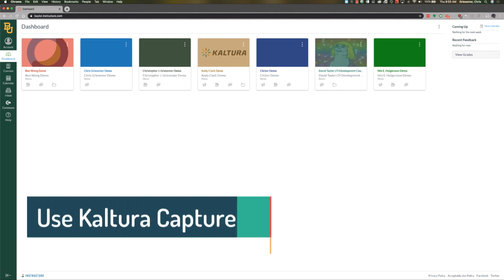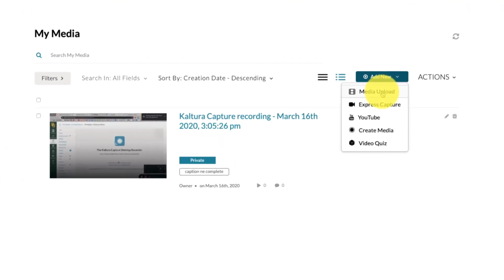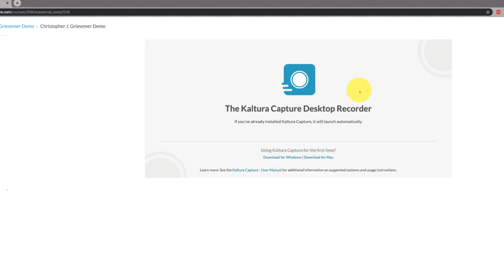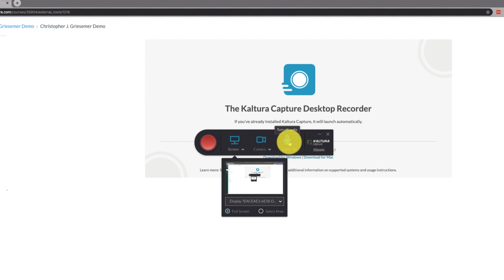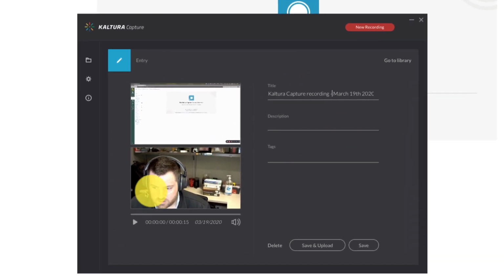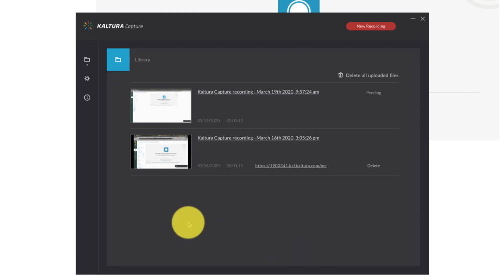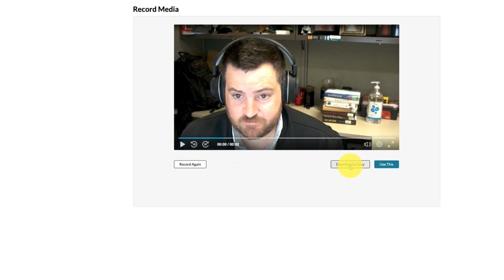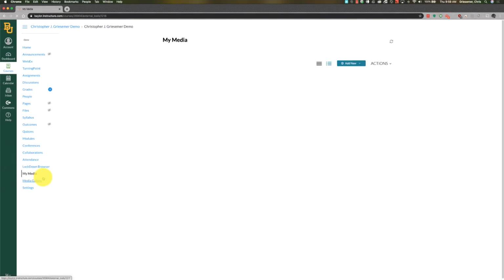How to Use Kaltura Capture